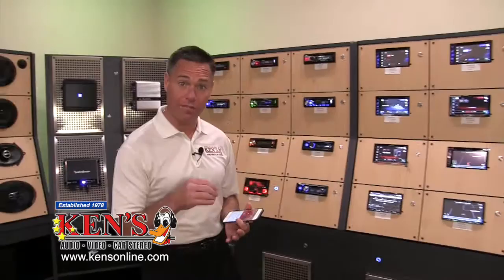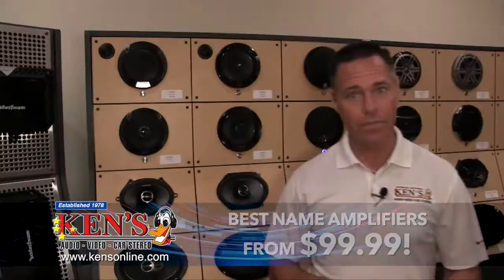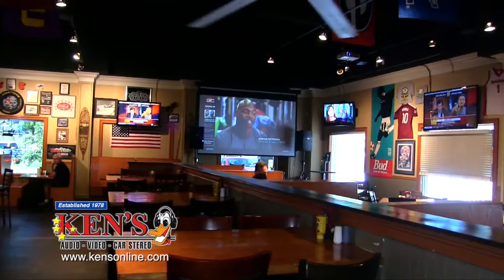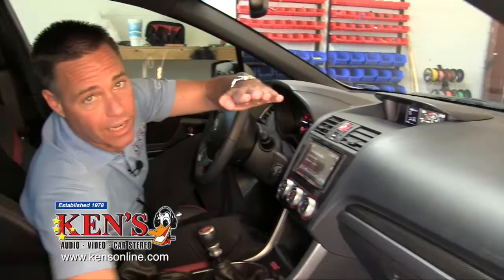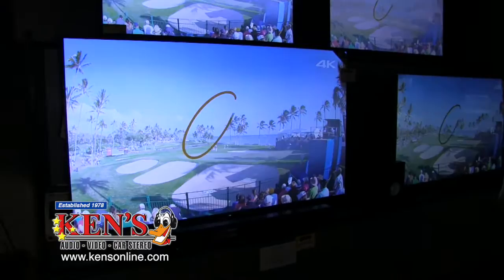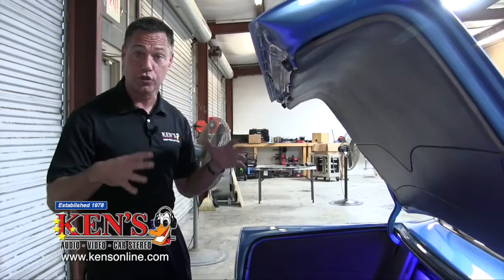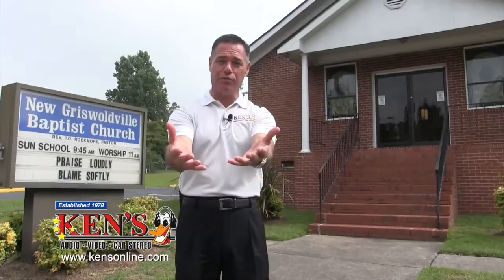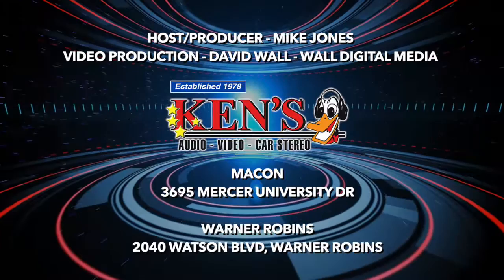Kens Showcase August 2016